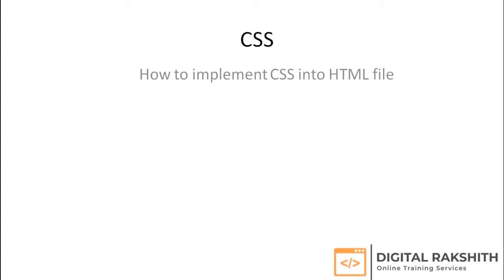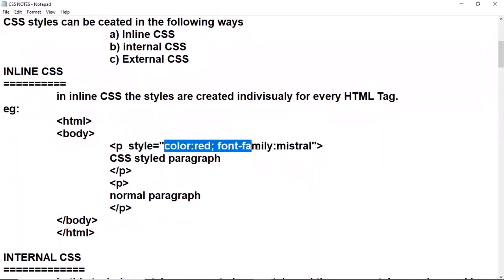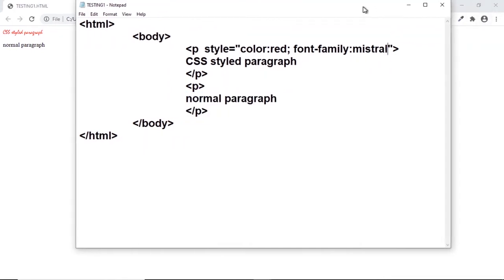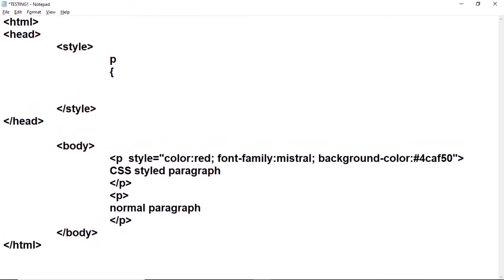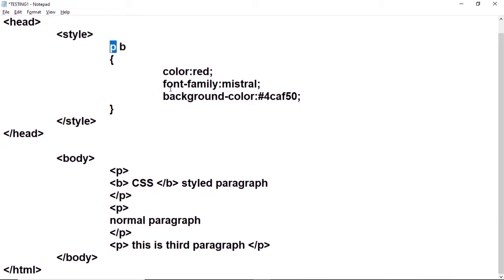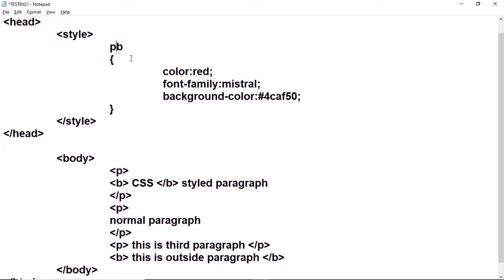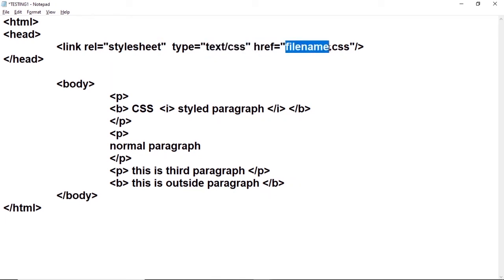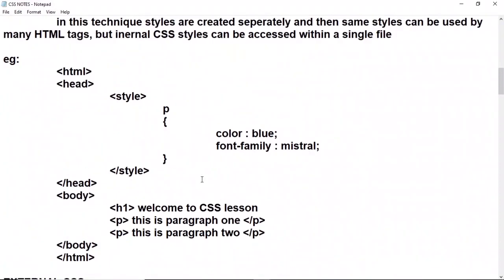css tutorial for beginners - online course by DigitalRakshith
top online CSS tutorial in Bangalore and across India. learn full css course from my
become web designing expert by just spending some time on online with the best possible low price.
i provide online courses for html, css, javascript, angular, php, mysql, wordpress, c language, c++ language, advanced java, digital marketing course: seo, smm, facebook marketing, yoututbe marketing, google adwords, analytics etc.
digital marketing tutorials for beginners